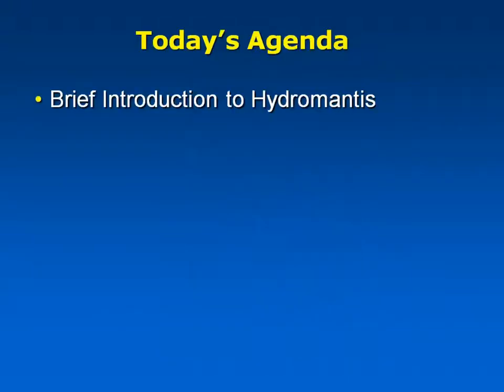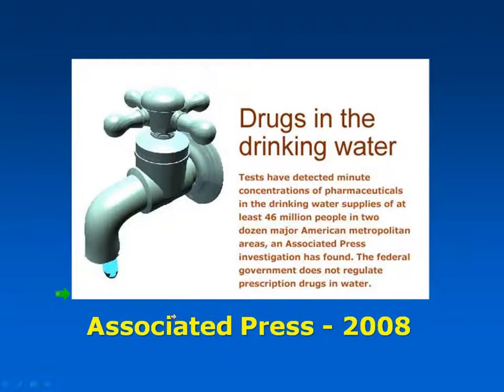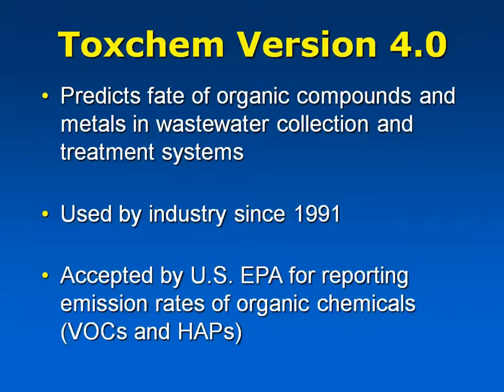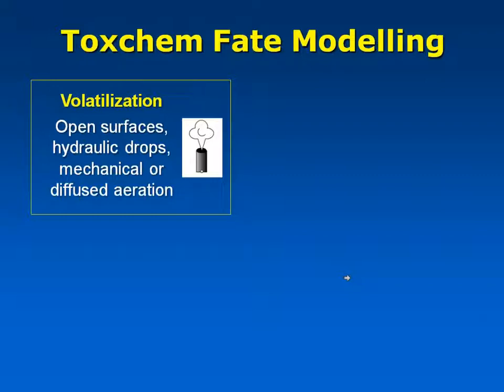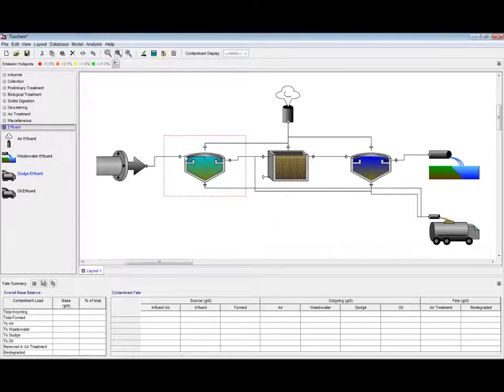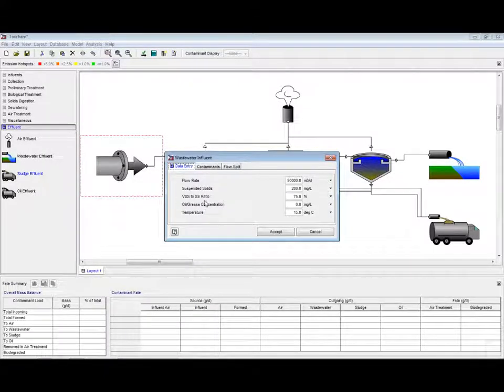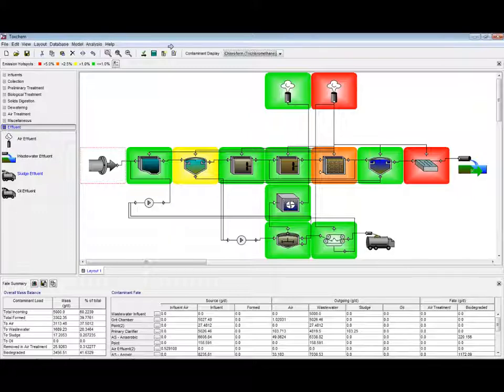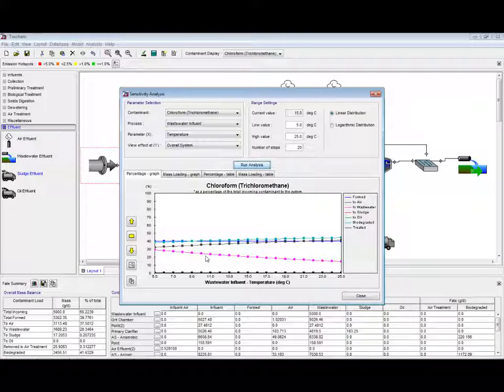Webinar: Modelling Microconstituents at Municipal Wastewater Treatment Plants in Toxchem V4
In this webinar Spencer Snowling demonstrates fate modelling of microconstituents in Toxchem V4